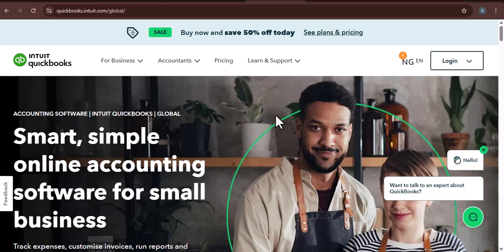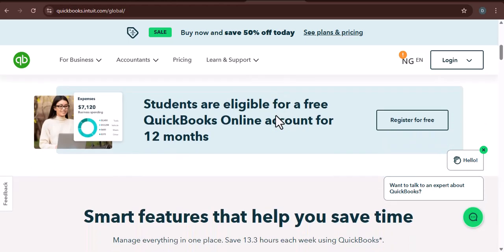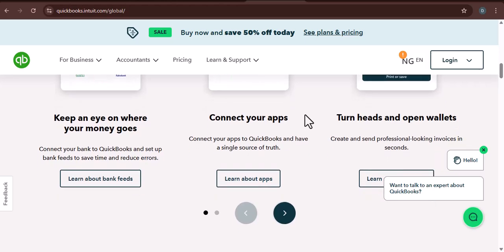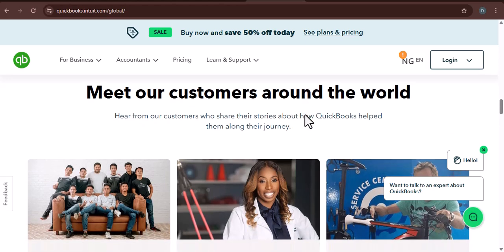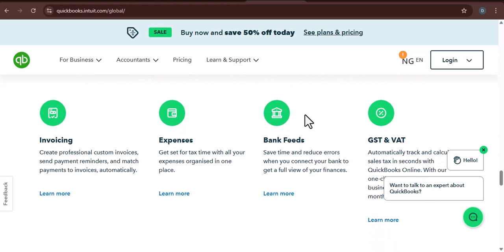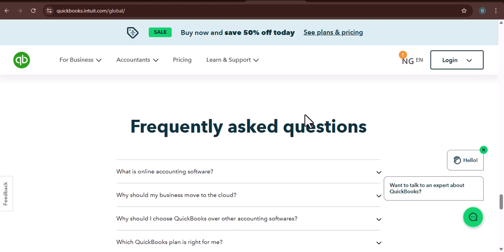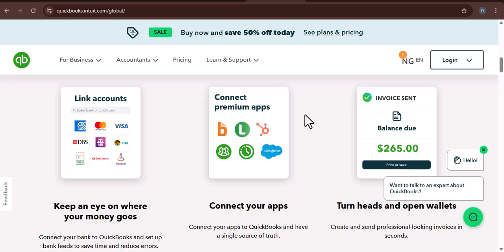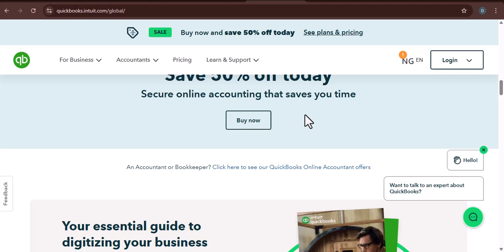How many bank accounts can I add to QuickBooks Online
In this video, you will learn about How many bank accounts can I add to QuickBooks Online

9 YouTube Channel Ideas to Help You Choose Your Own

✅IGNORE THIS
Related Search: